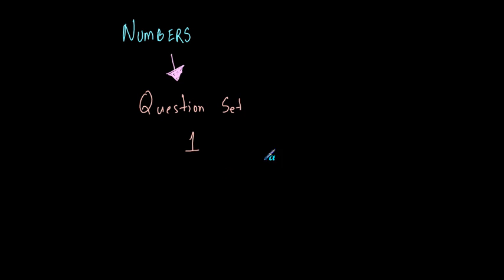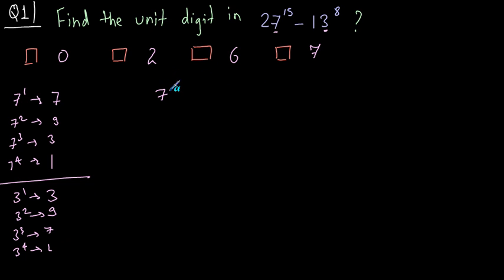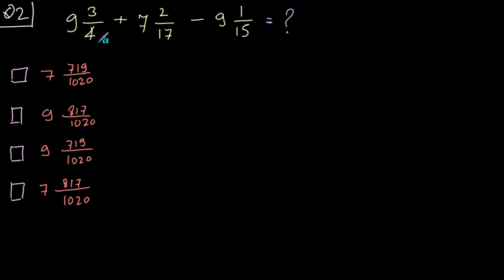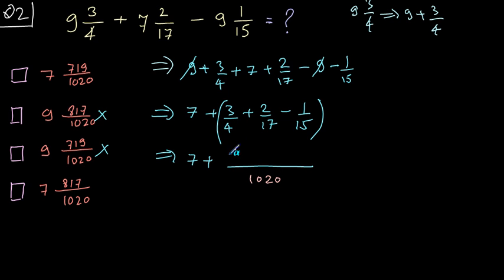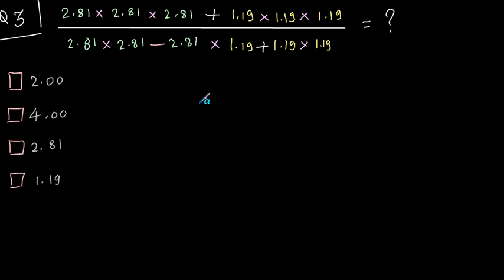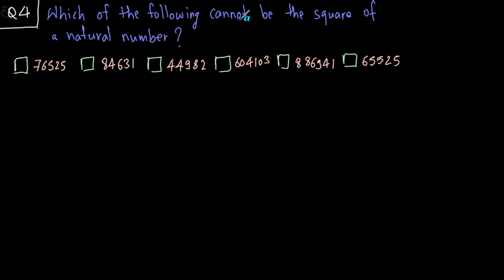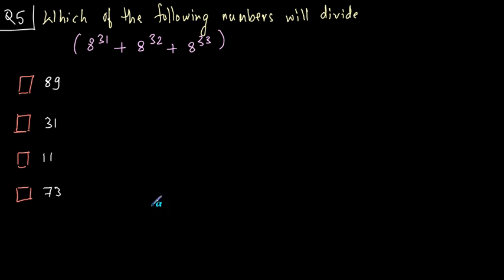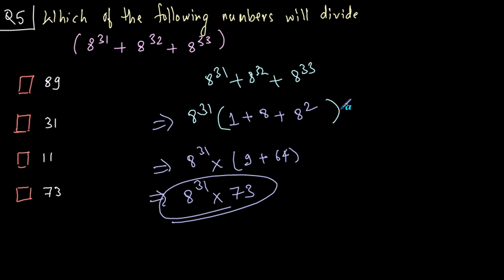QT 11 Solved Examples on Number Operations Part 1